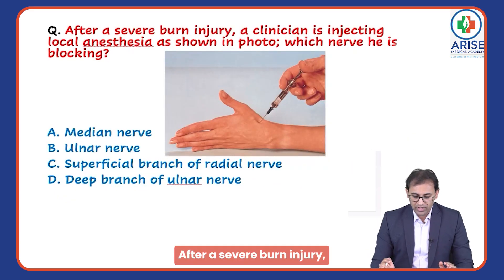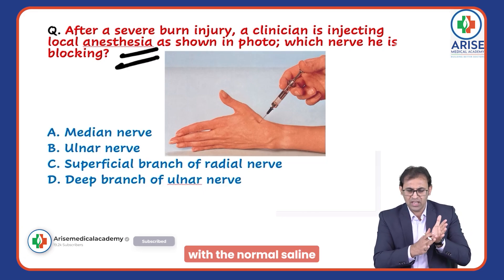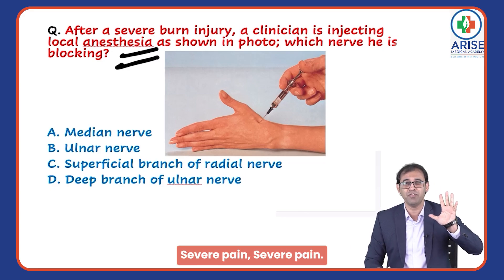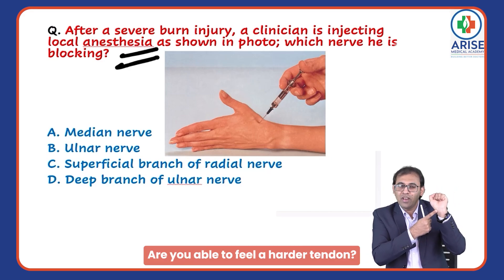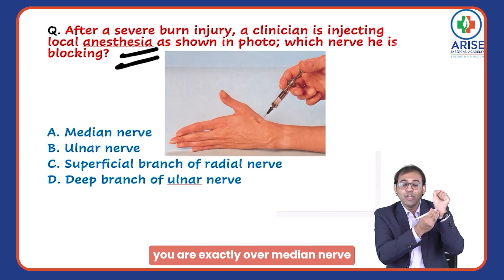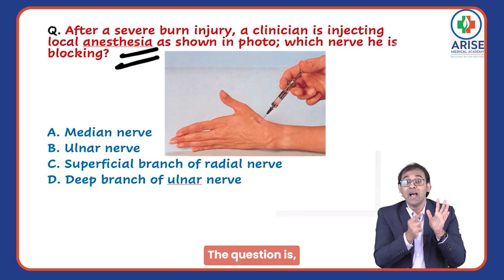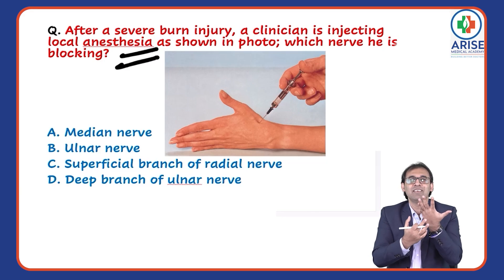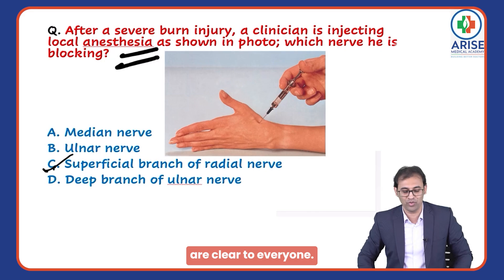Arise Clinical Case Discussion - 5 | Crack FMGE with ease | Dr Nadeem | Arise Medical Academy